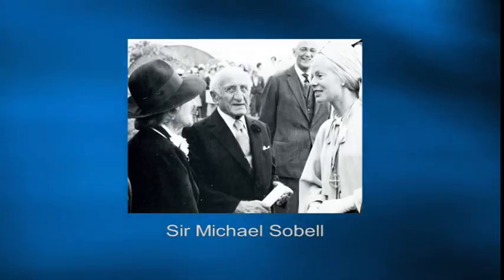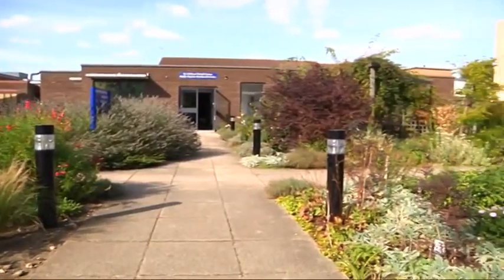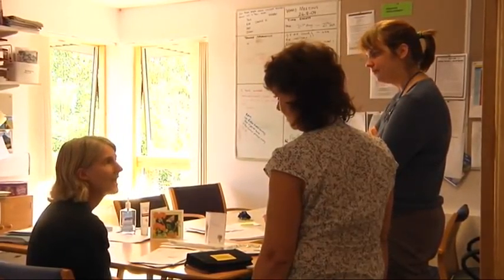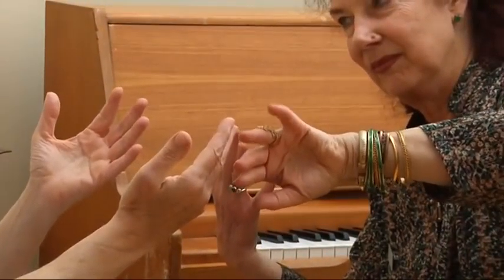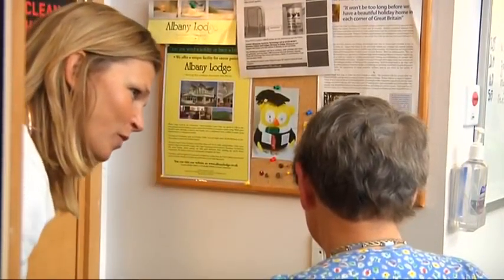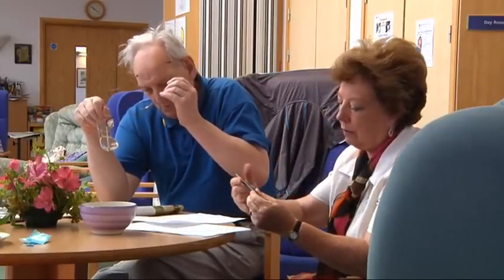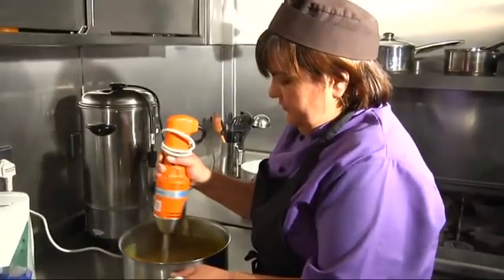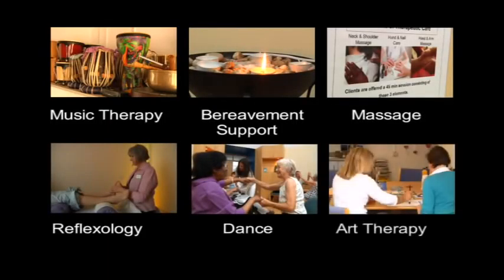Sobell Voices Part1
A short two part video showing the services available at Sobell House Hospice